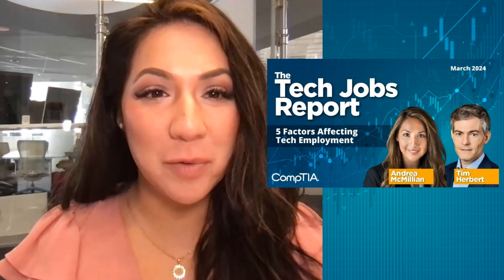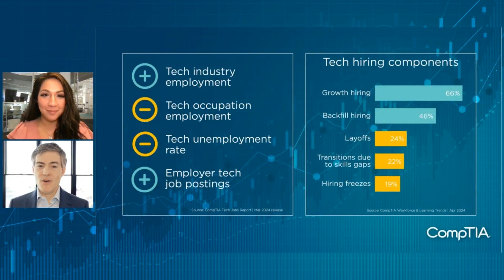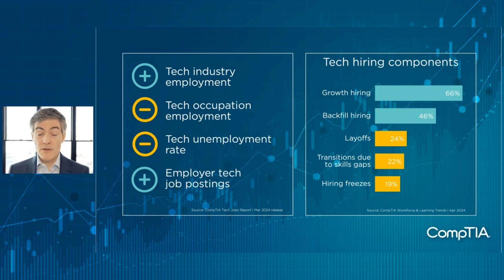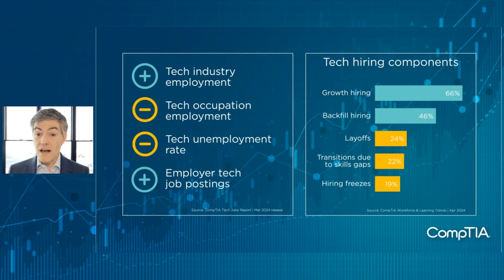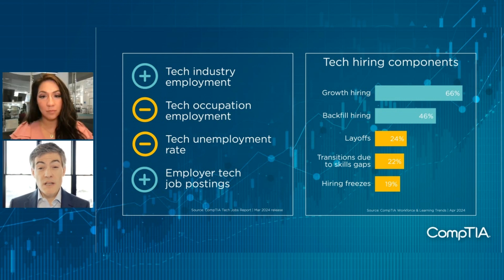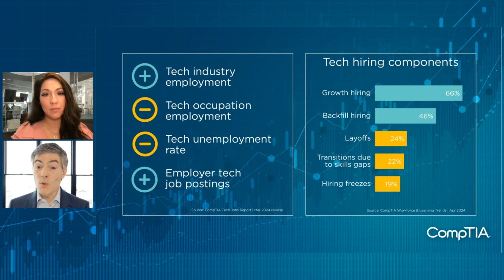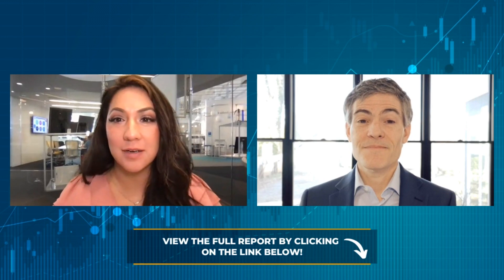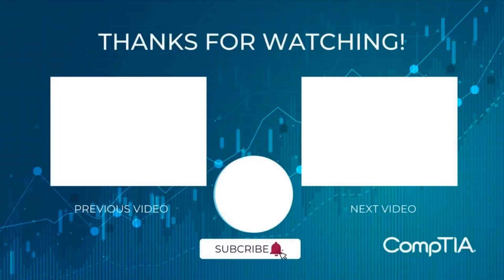5 Factors Affecting Tech Employment | Tech Jobs Report | March 2024 I CompTIA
The latest tech employment data reminds us that focusing on the short term may cause us to ignore long-term trends. In February, new hiring of tech services and software development personnel resulted in a modest increase in tech industry employment. That was offset by a decline in tech occupations across the economy and a flat month of employer job postings for future tech hiring. In this episode of the CompTIA Tech Jobs Report, host Andrea McMillian and Tim Herbert, chief research officer, discuss five factors that affect tech hiring and why the long-term fundamentals remain on solid footing.

About The Tech Jobs Report

Andrea McMillian and Tim Herbert present CompTIA’s Tech Job Report series providing a monthly snapshot of the latest data and trends in tech hiring and the implications for employers and the U.S. workforce. Access the current Tech Jobs Report and other CompTIA resources now